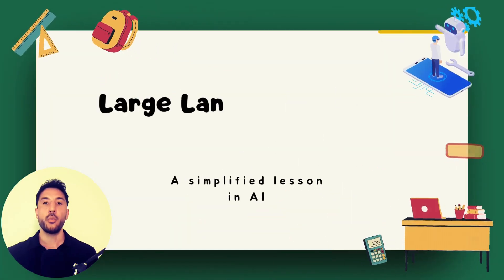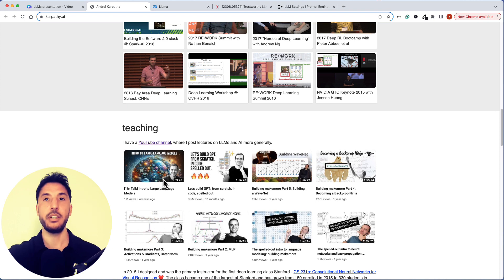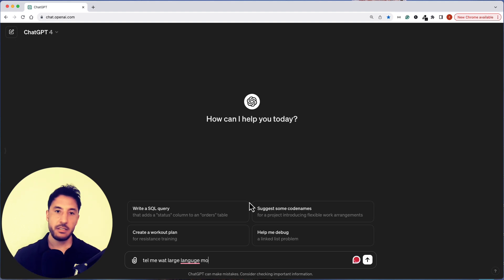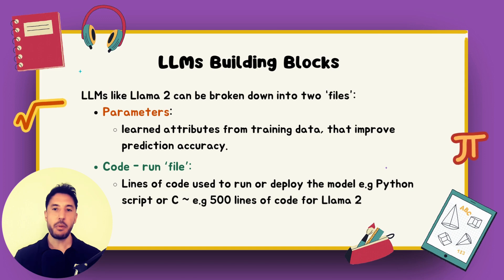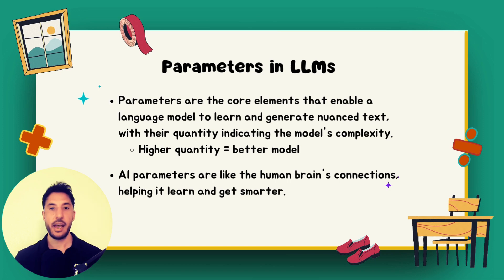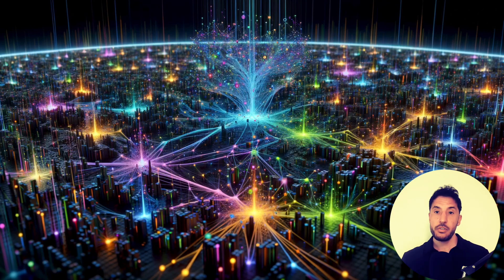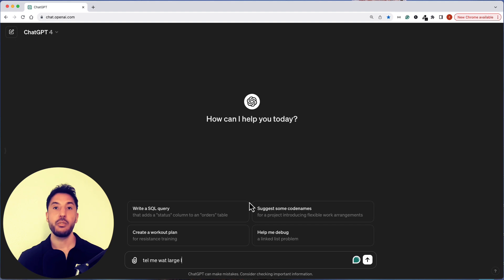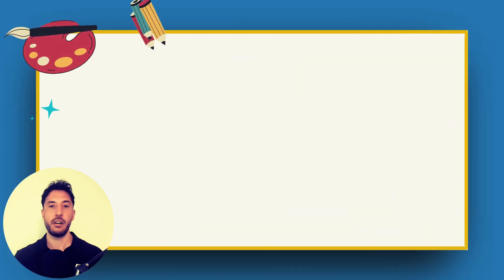AI Simplified: A Beginner's Guide to Large Language Models!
Dive into the intriguing universe of artificial intelligence with our video, "AI Simplified: A Beginner's Guide to Large Language Models!" Tailored for both tech enthusiasts and the curious mind, this video unravels the sophisticated world of large language models (LLMs) like Llama 2 and ChatGPT 4, making these advanced technologies accessible and understandable to everyone.

Through engaging explanations and vivid examples, we'll introduce you to the cutting-edge LLMs that power some of today's most innovative AI applications. Discover how Llama 2 and ChatGPT 4 are developed, how they learn from extensive datasets to generate human-like text, and the principles behind their ability to understand and interact in natural language.

We delve into the mechanics of these models, explaining in simple terms the algorithms that allow them to predict and generate text with astonishing accuracy. Learn about the significance of training data, the process of fine-tuning for specific tasks, and how these models are being used to revolutionize fields such as customer service, content creation, and beyond.

This video is your gateway to understanding the backbone of modern AI technologies without needing a background in computer science. It's perfect for anyone interested in the future of technology, from students and professionals to the merely curious.

Your engagement helps us bring more informative and exciting content to you!

Engage with our content by commenting your thoughts, questions, or what you'd like to see next. Our community is a space for learning and sharing insights about the advancements and impact of AI in our world.

Links to resources used in this video:

Trustworthy LLMs: a Survey and Guideline for Evaluating Large Language Models' Alignment